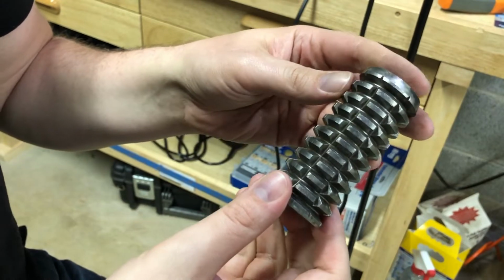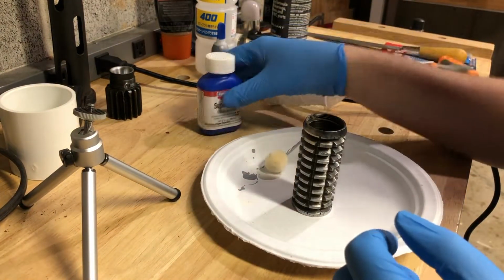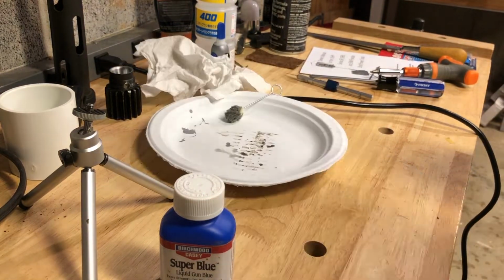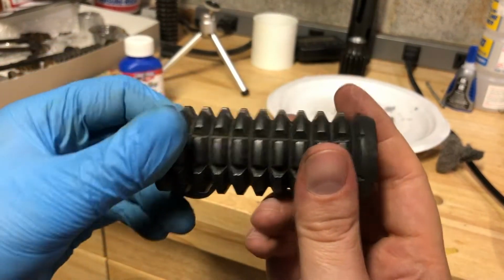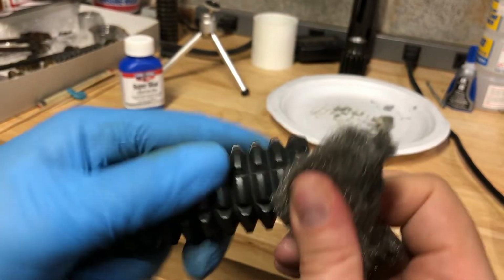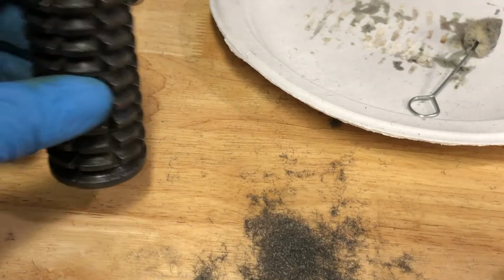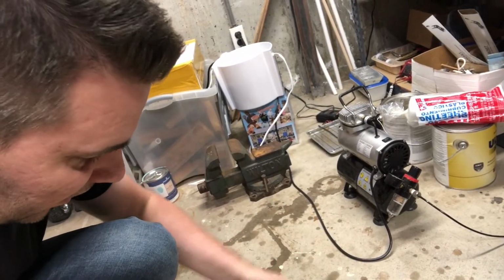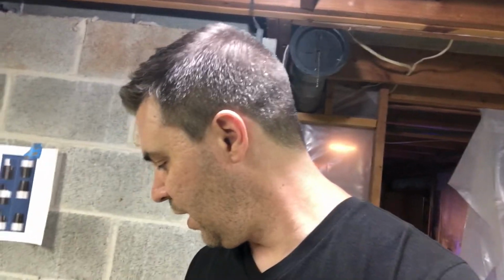Finishing Grenade 2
Finally got to finish up grenade 2, I'm not sure if I like this one better or the first one. They are both really nice.